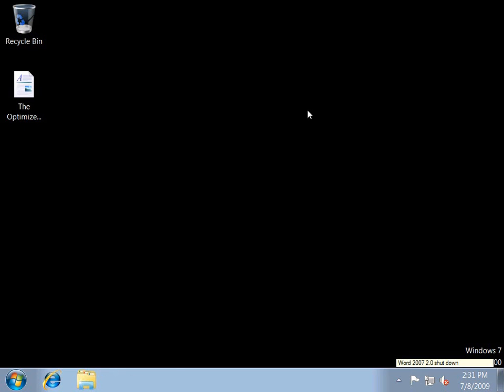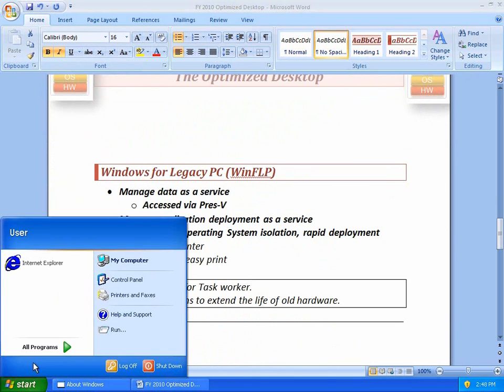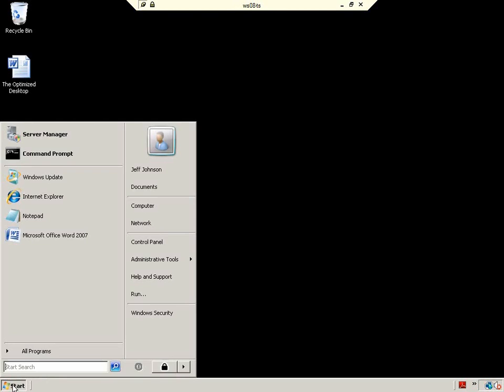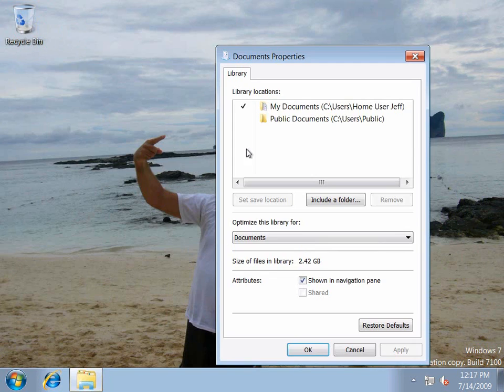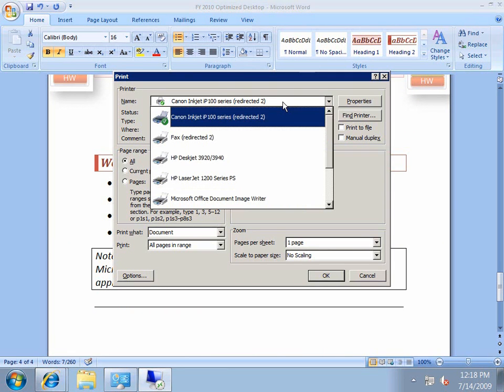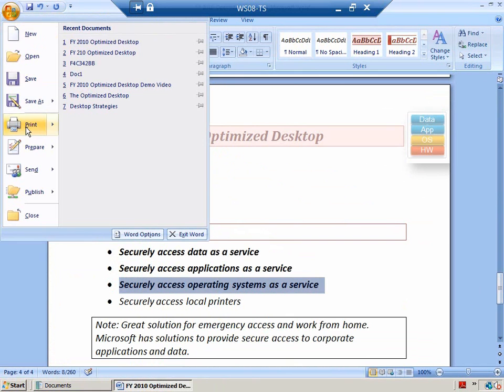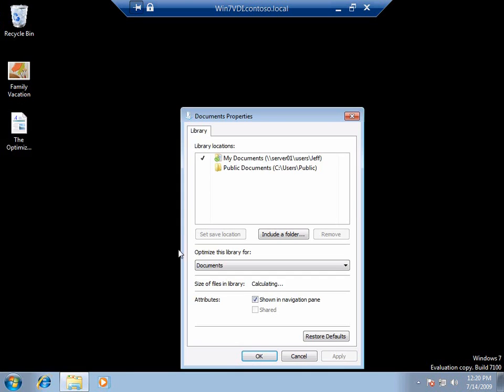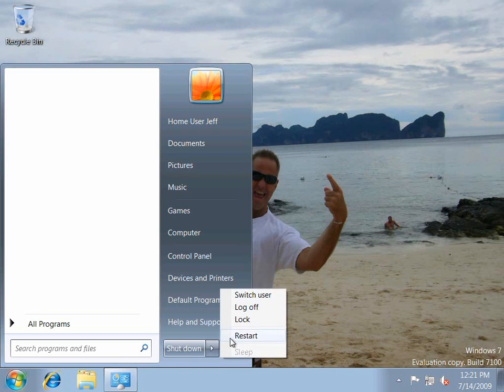Microsoft Windows Optimized Desktop Part 2 of 2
The Windows Optimized Desktop is about virtualizing user state (USV), application state (App-V and RDS remote app) and desktop stetting's for physical and virtual.